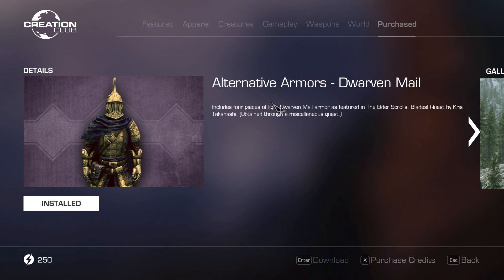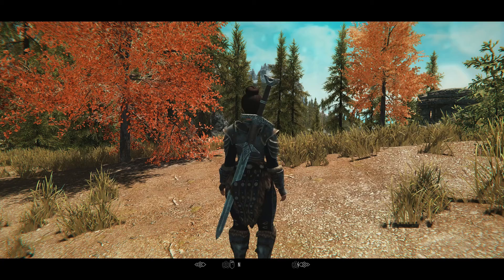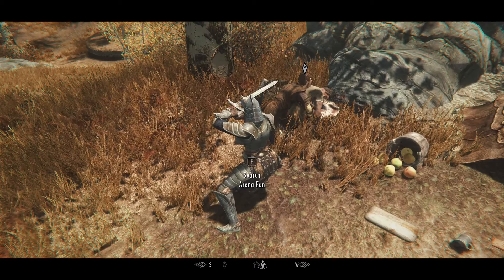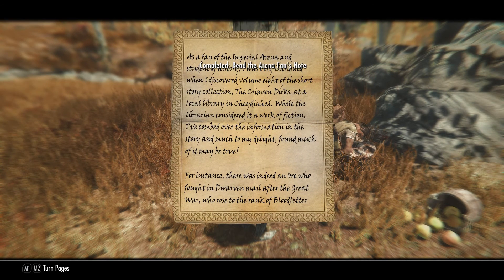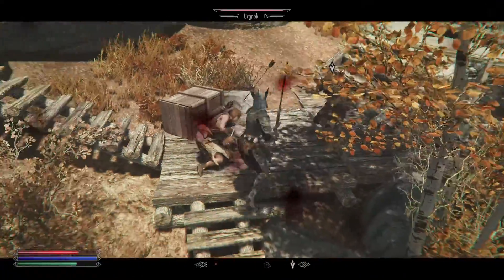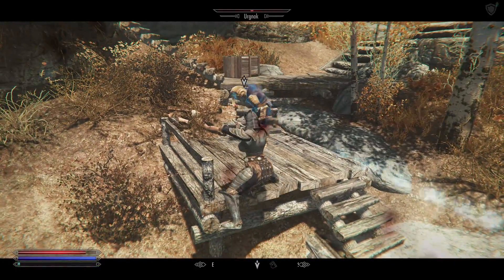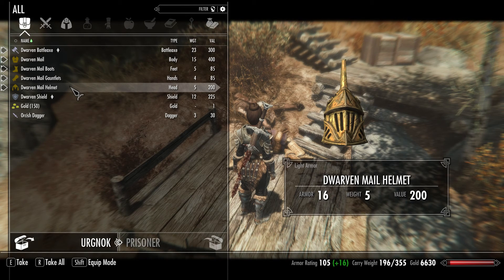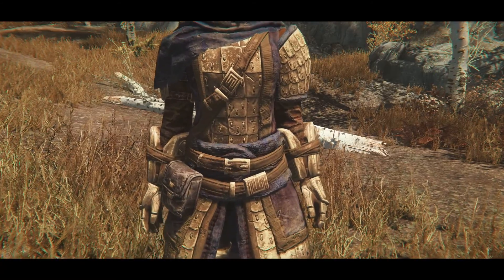Skyrim Se: Dwarven Mail Alternative Armors Creation Club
Whats up everyone its Onglor. Today we will be taking a look at the Dwarven Mail armor a mod for Skyrim Se. This creation club mod cost 100 todd bucks and we will be seeing if its worth the price tag. Hope you enjoy the video!